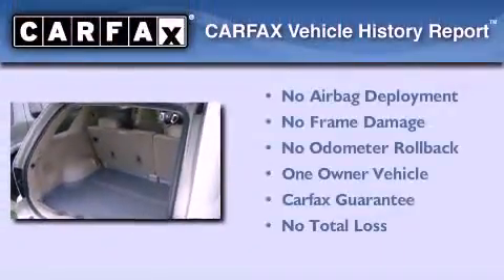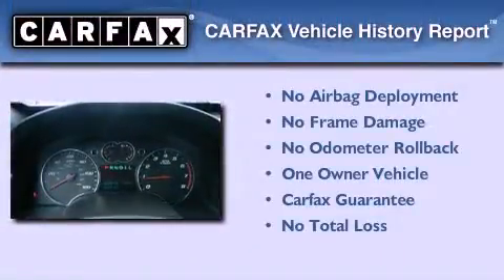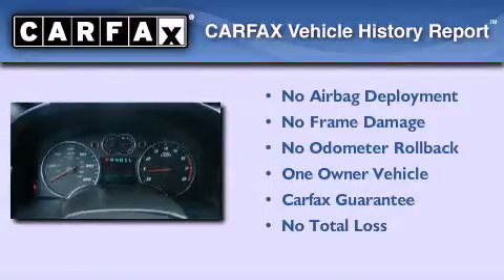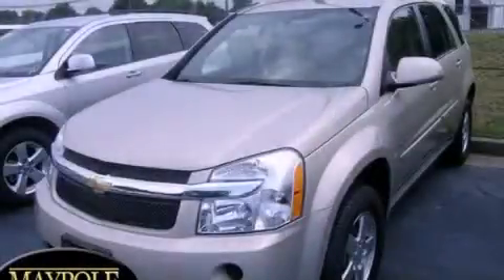2009 Chevrolet Equinox Toccoa GA 30577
Year : 2009
 Make : Chevrolet
 Model : Equinox
 Engine : Gas V6 3.4L/209
 Trans . : Automatic
 Exterior : Tan
 Miles : 35,054

 2625 Hwy 17
 Toccoa , GA 30577
 2009 Chevrolet Equinox Toccoa GA